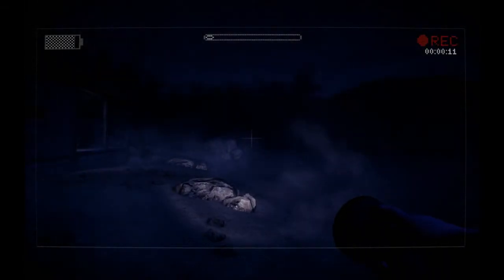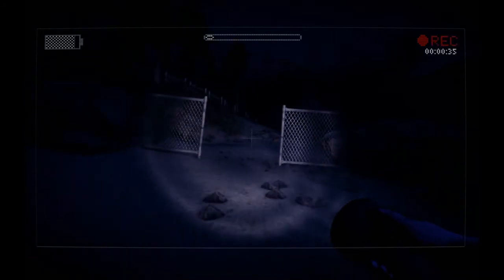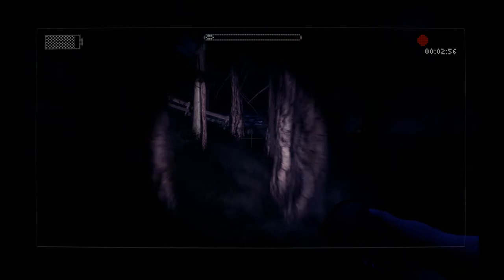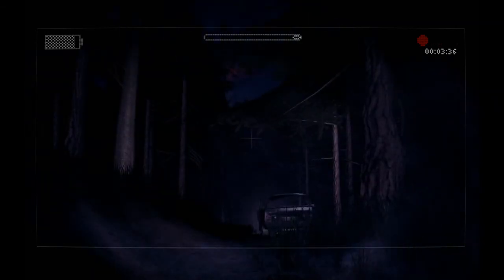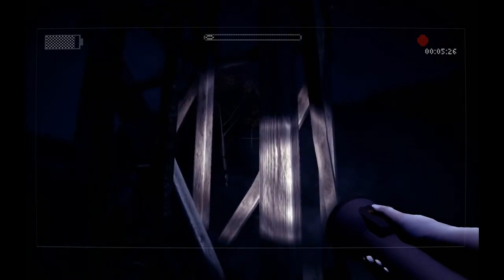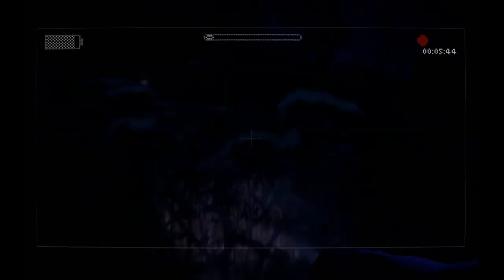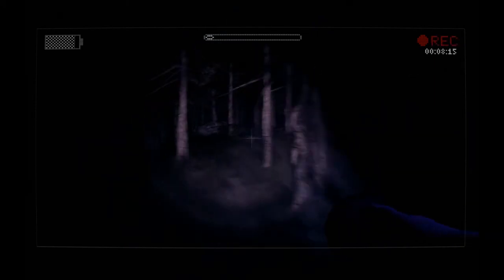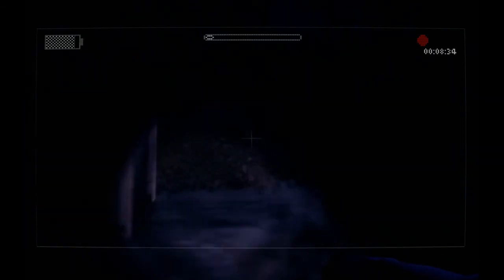Slender The Arrival Beta Attempt 1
Hello youtube this is my first Slender video and my first video with commentary so give me a like that would be awesome and a sub. I recorded this a 1:00 in the morning so I was very tired so  I probably sound a little weird.

I do not own Slender The Arrival the game belongs to Blue Isle Studios and  Parsec Productions.